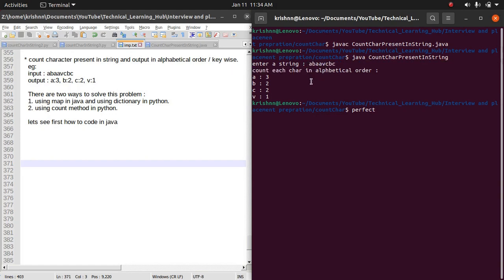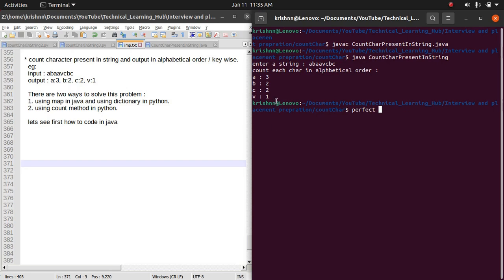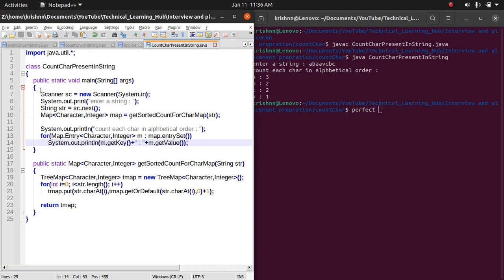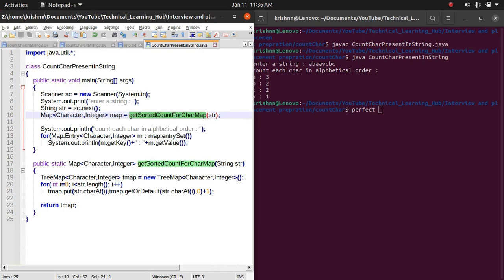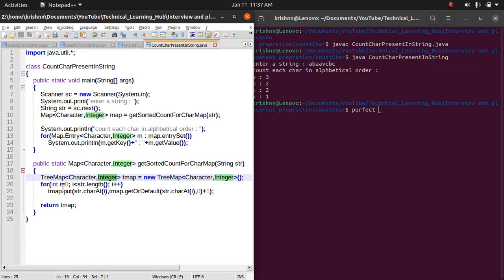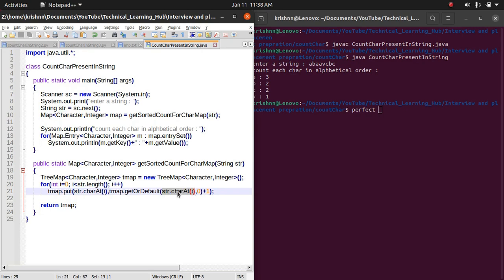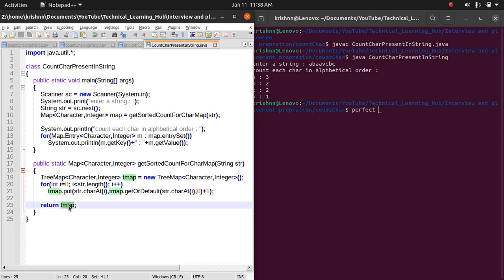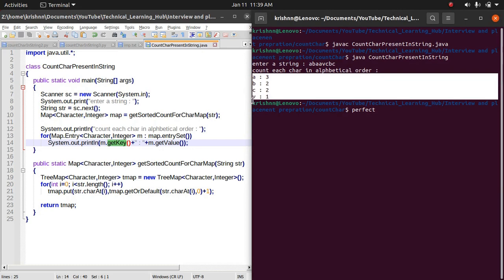count char in string javaCode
* count character present in string and output in alphabetical order / key wise.
 eg:
 input : abaavcbc
 output : a:3, b:2, c:2, v:1

 There are two ways to solve this problem :
 1. using map in java and using dictionary in python.
 2. using count method in python.